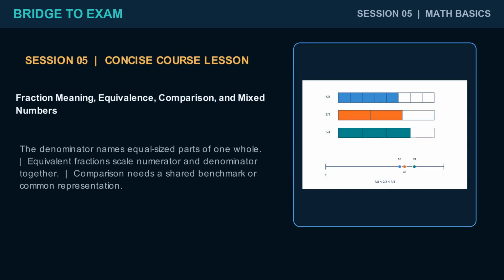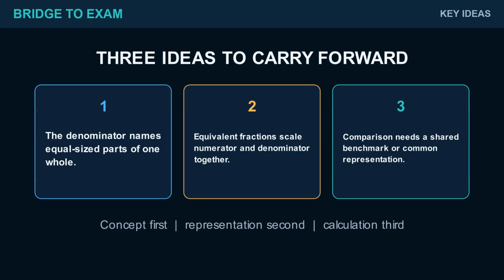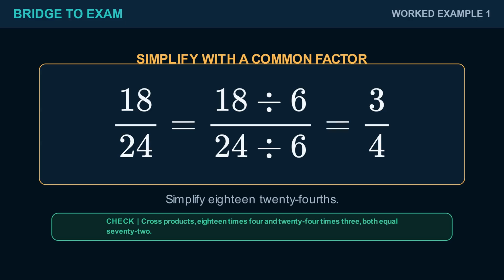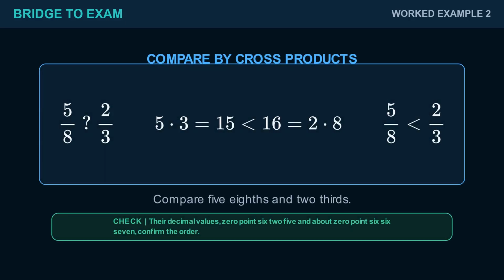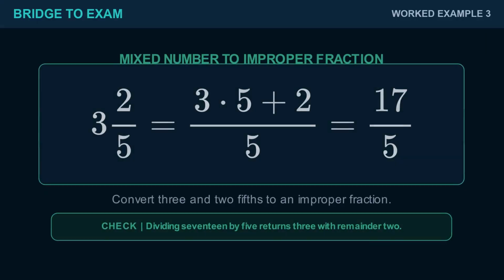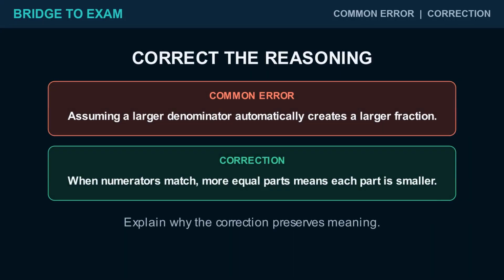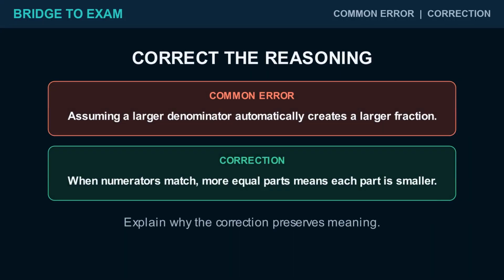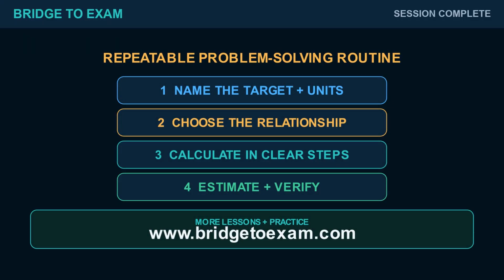05 Fraction Meaning, Equivalence, Comparison, and Mixed Numbers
"Session 5 of Math Basics: understand fractions as numbers, create equivalent forms, compare values, and move between mixed and improper forms.

In this lesson, you will:
• identify the whole and interpret numerator and denominator
• simplify equivalent fractions by scaling both parts together
• compare fractions and convert mixed numbers accurately

Worked examples include simplifying 18/24, comparing 5/8 with 2/3, and converting 3 2/5 to an improper fraction.